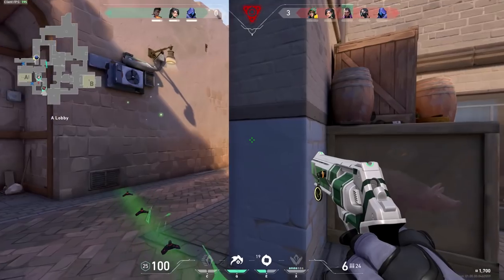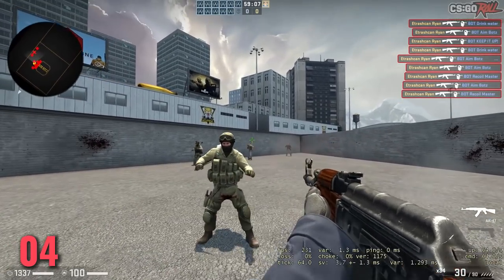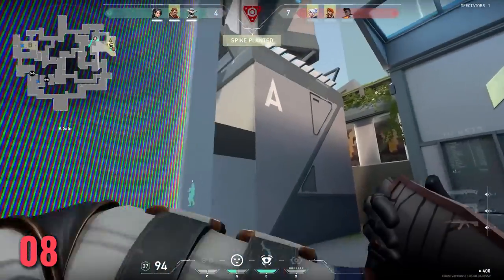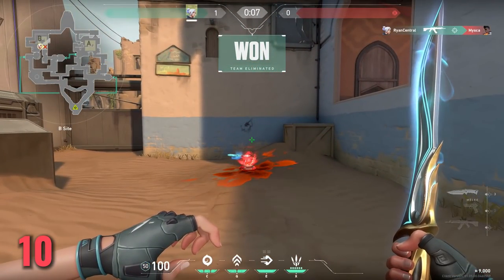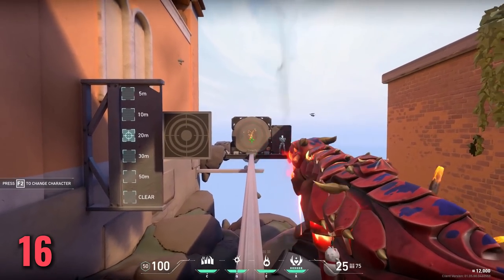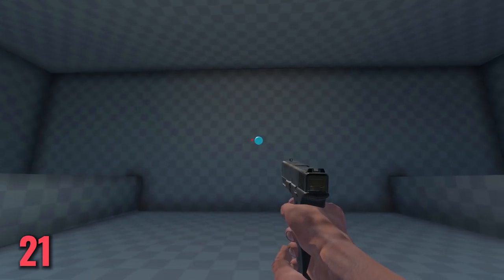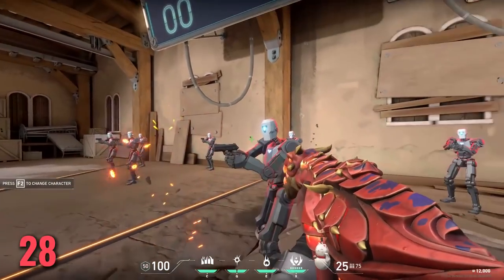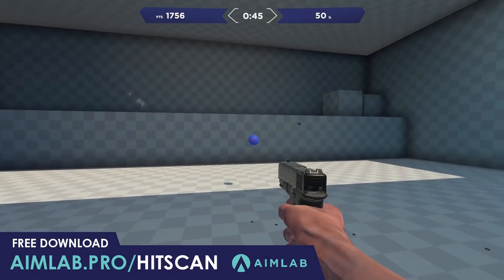VALORANT | Top 30 Tips To Get Perfect Aim (Pro Drills & Common Mistakes)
Improving your aim is the most talked about thing for VALORANT. Today we do an aim guide on how to better your mechanics in Valorant and Aim Lab. From how to properly find your sens, prefire and even find the best ways to learn and practice.